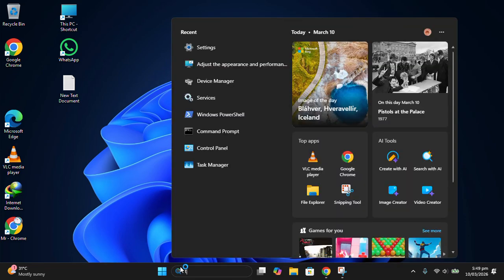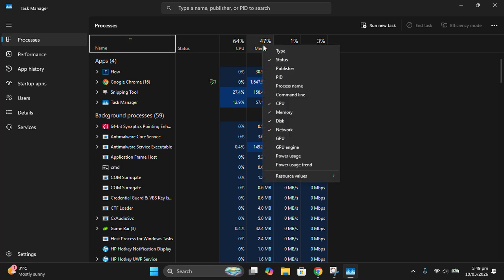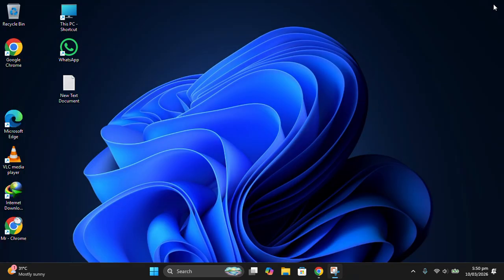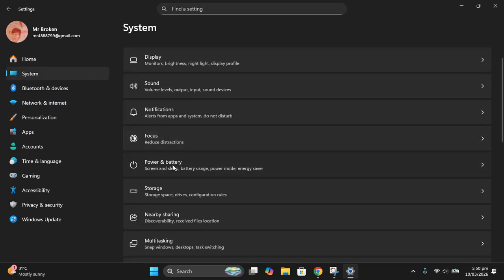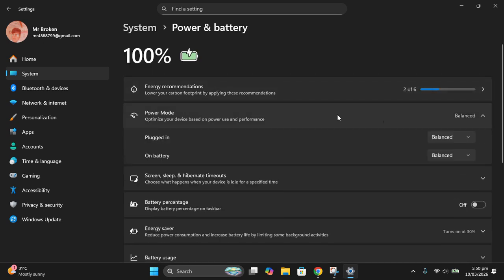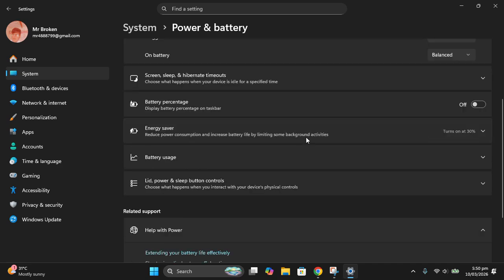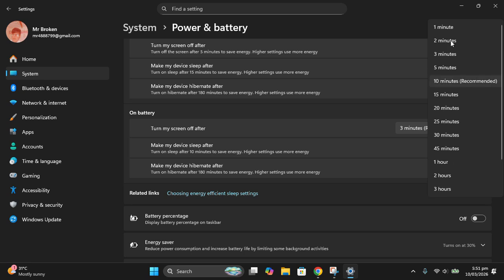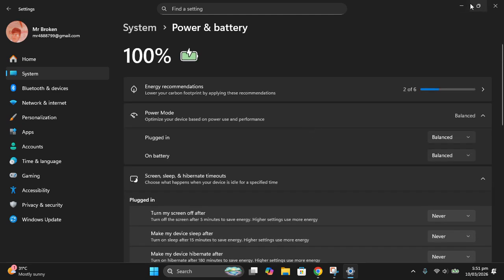How to Extend Battery Life in Windows 11 Laptop (Top Tips)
Is your Windows 11 laptop battery draining too fast?
In this video, I’ll show you practical tips and tricks to extend battery life on Windows 11 laptops. Whether you’re using Dell, HP, Lenovo, Asus, or Acer, these methods can help you get more hours out of your battery.

🔧 What You’ll Learn:

Adjust Windows 11 battery settings and power plans

Use Battery Saver mode effectively

Manage background apps and startup programs

Reduce screen brightness and display settings

Update drivers and Windows for better battery optimization

Tips for hardware and peripheral management

Follow these steps to maximize your battery life and get the most out of your laptop.